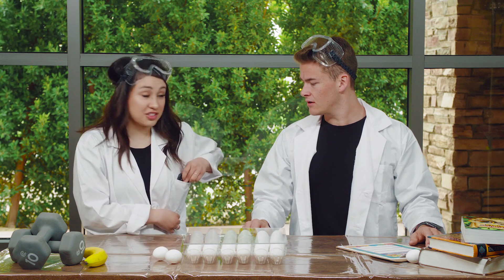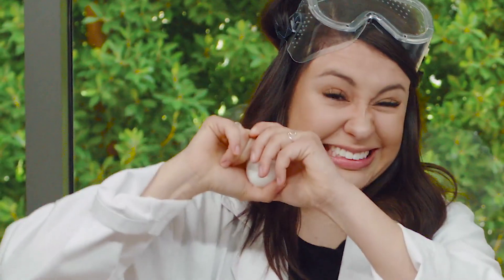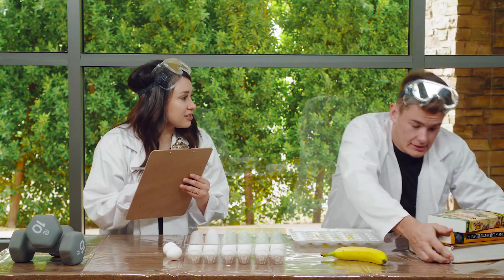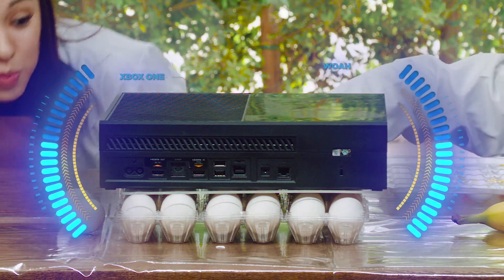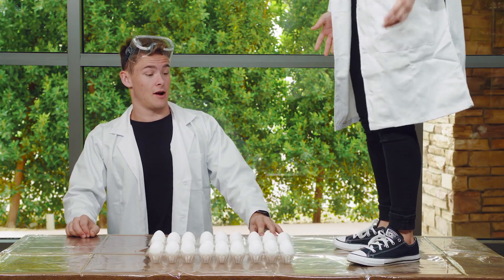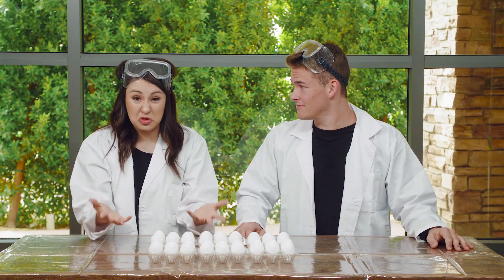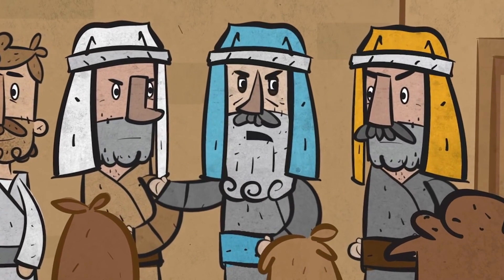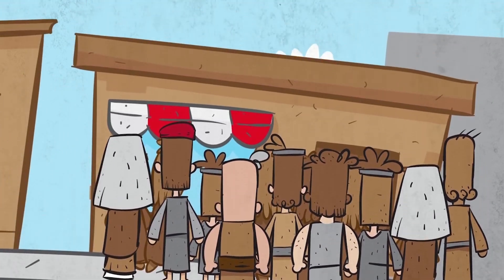Early Kids - "Things That Make You Go WOW!" Message Week 1 - September 12-13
Here is PART 1 of this weekend's message about how Jesus makes us go WOW!

TJ and Charissa do a fun science experiment about the strength of eggs! But as cool as this experiment is, it's nothing compared to the miracles of Jesus, like the miracle of Him healing a man who never walked before!

** DO THIS FUN SCIENCE EXPERIMENT AT HOME - INSTRUCTIONS BELOW **

*MAKE SURE AN ADULT IS PRESENT DURING THE EXPERIMENT*

SUPPLIES:
- 1 Dozen Eggs (2 half-dozen cartons work best)

- Thin, flat, sturdy surface to place objects on (could be a small hardback children's book, or Tupperware lid that's hard plastic. Something that is flat and sturdy.)

- Things to place on eggs (Have fun with this! Some things you could try: heavy books, a brick, a gallon of milk, video game system, dumbbell, bag of flour, etc.)

INSTRUCTIONS:

PUTTING OBJECTS ON THE EGGS:
- Works best with 2 half-dozen egg cartons so that you can place them together and make a square. Start by opening the egg cartons and making sure all the eggs are sitting straight up and that none are already cracked.

- Put your flat surface on top of the eggs in the center and make sure the surface is resting on every egg.

- Then, start placing different things on top of the surface to see if the eggs will hold the weight or not! Use your Science Log to take notes.

WALKING ON THE EGGS:
- To WALK on the eggs (with parental discretion): May need to get an additional 2 dozen eggs, or you can try just standing on the eggs you already have.

- The safest way is to do it on the ground. If you have 2 cartons of a dozen eggs, place both cartons on the ground shoulder width apart so that they are horizontal and parallel to each other. Make sure you have shoes on! Start by making sure all eggs are standing straight up.

- Place one foot on one of the cartons of eggs, making sure your foot is as center as possible on the carton so that both rows of eggs are touching your shoe (or else it will add too much pressure to one side of the eggs and cause them to crack).

- Then do the same thing for the other row of eggs and start walking on both cartons (will need a parent's help to balance while they are standing and walking, like holding on to your arm)

- For a more simplified version, place egg cartons on the ground and just try standing on the eggs for as long as possible.

It is very likely that eggs will break in the process, and that's ok! Have fun and get your cleaning supplies ready!